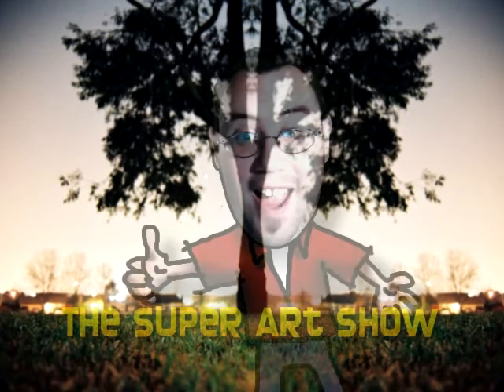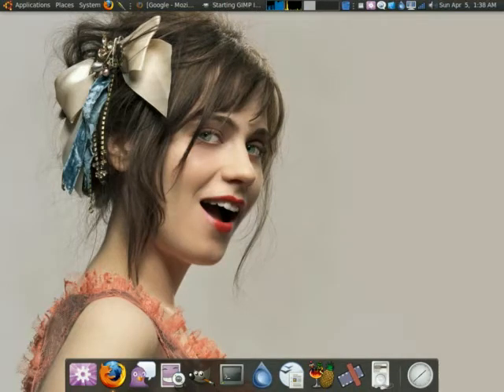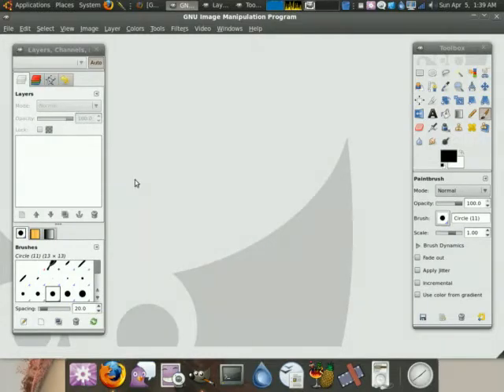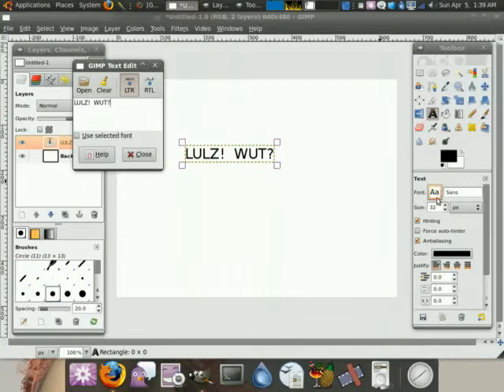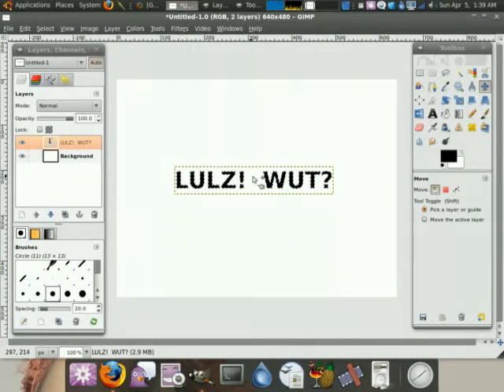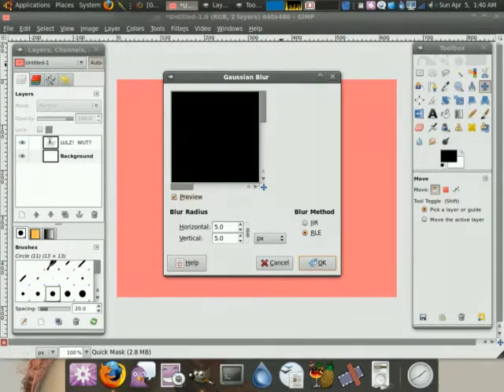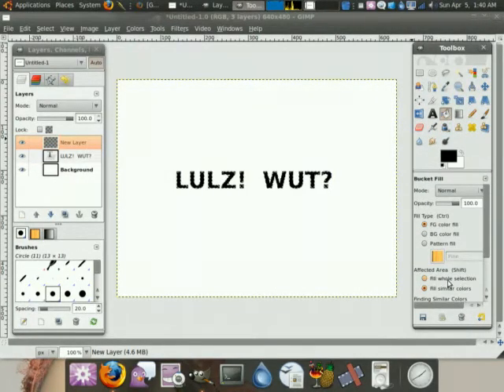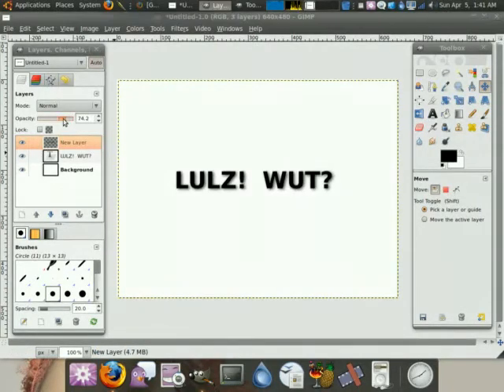the GIMP : Drop Shadows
This would be the first of (hopefully) many 'Super Art Shows" that I will make.  Simple tutorials with some of my favorite software.

Drop Shadows are a kickass way to make any overlay pop just a little more.